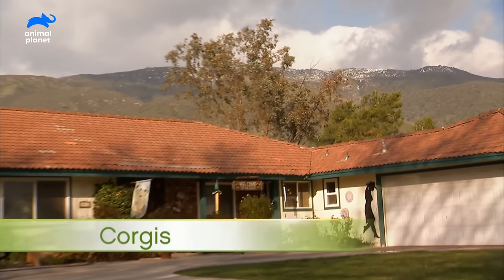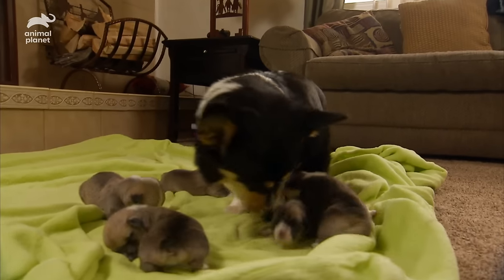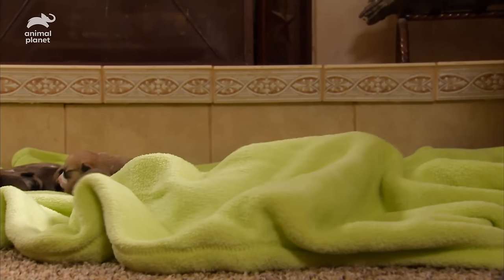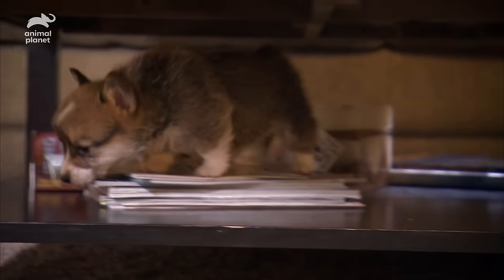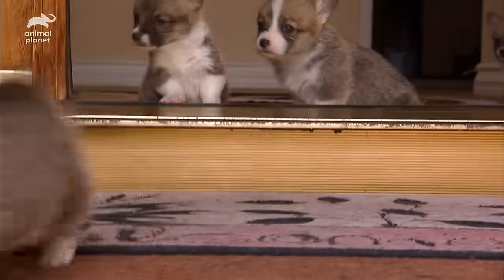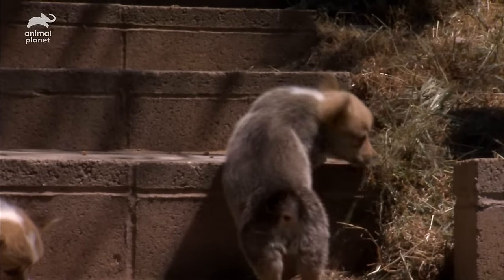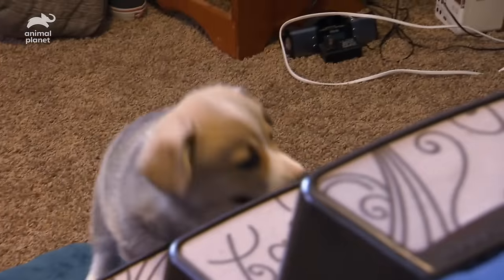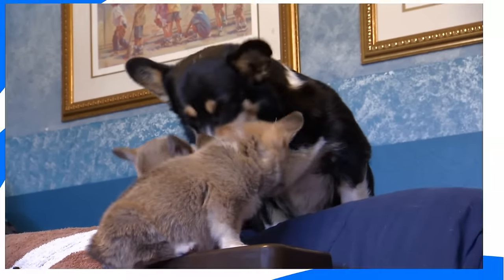Corgi Pups Explore The World On Their Tiny Legs | Too Cute!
Exploring a great big house can be tough when you're a puppy, especially when you have tiny corgi legs! But these curious pups won't let that stop them from making the most of every new adventure.